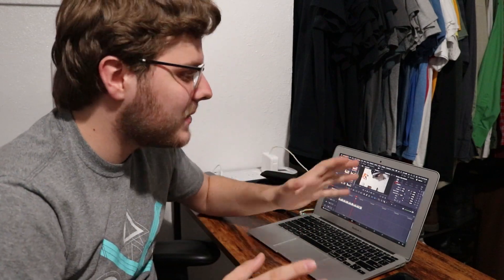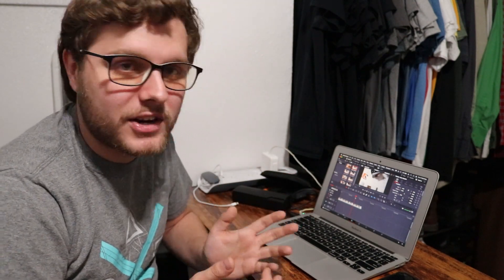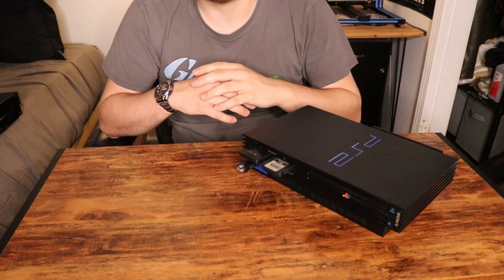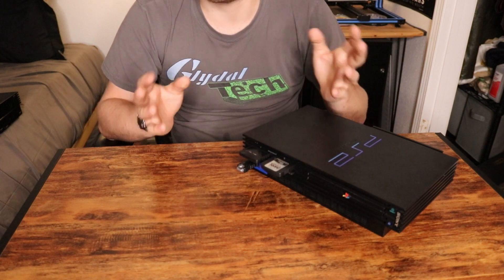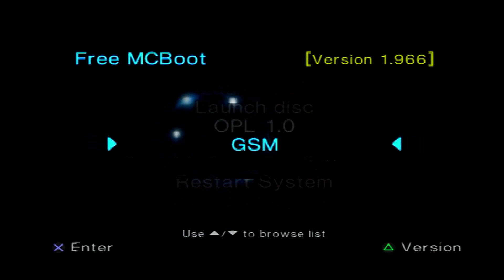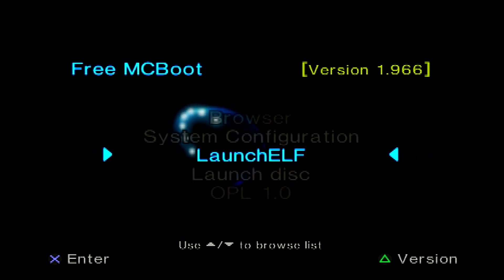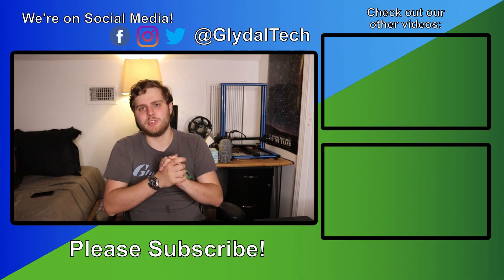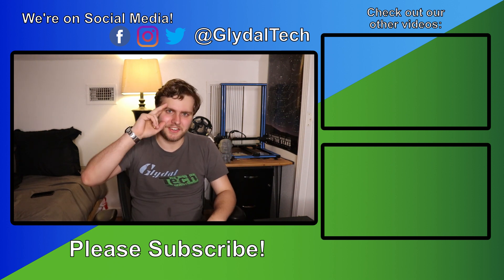PS2 Shell Replacement & Mod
Today, I take a used PS2 and open it up, do a basic clean of the inside, and then put all of the internals inside a new shell. Then I mod the console to support digital games, console emulators, 1080p resolution, and much more. – Rob

Materials for Modding:

500 GB SATA Hard Drive

Network Adapter

Memory Card

USB Drive

USB to SATA Adapter

PS2 to HDMI Converter

Chapters:

Opening – 0:00
Materials – 1:51
Timelapse Info – 3:05
Disassembly – 3:28
Quick Note – 5:30
Reassembly – 6:34
Adding Modded Parts – 9:05
PS2 Screen – 11:34
Final Thoughts – 15:01